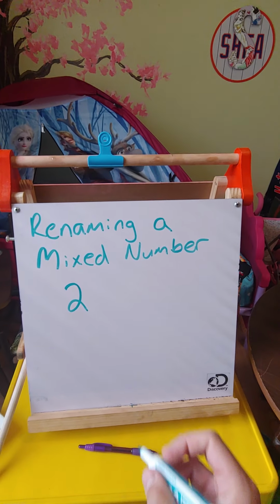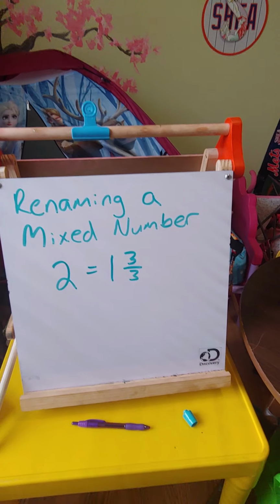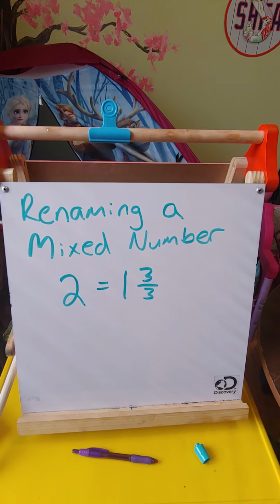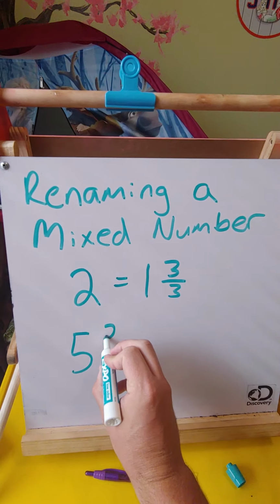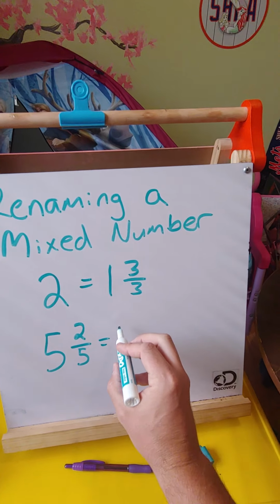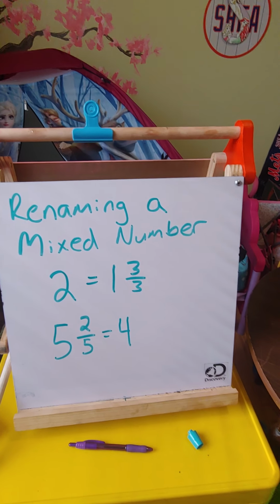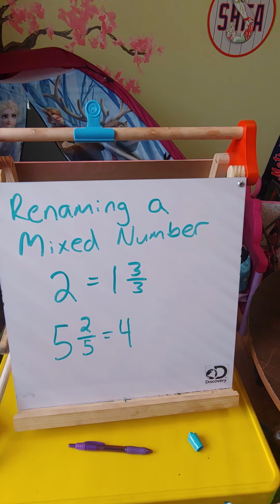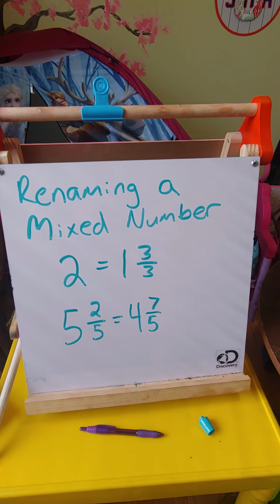5th Part 1 Subtract by renaming